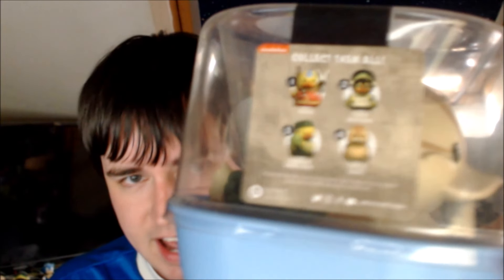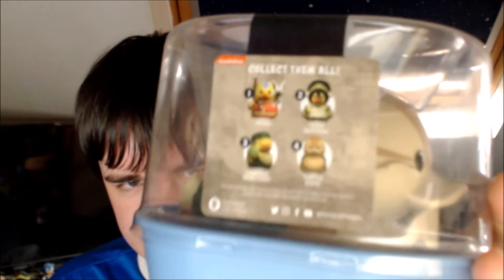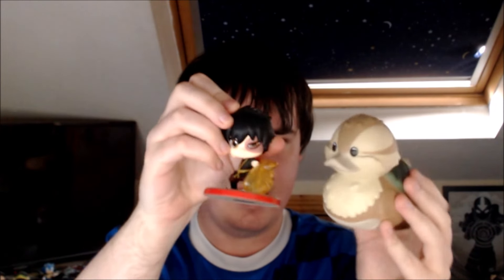Avatar Turtle Duck Tubbz Review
I take a look at one of the new Avatar Tubbz, collectable Rubber Ducks. This one the fan favourite Avatar animal the Turtle Duck.